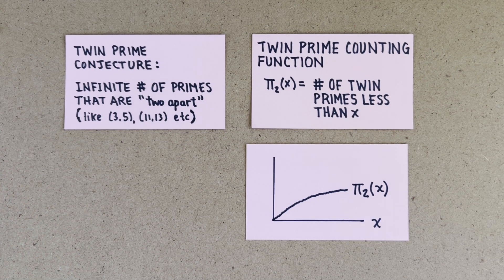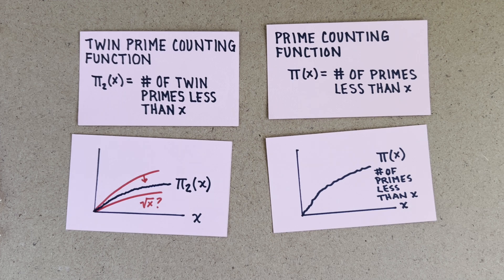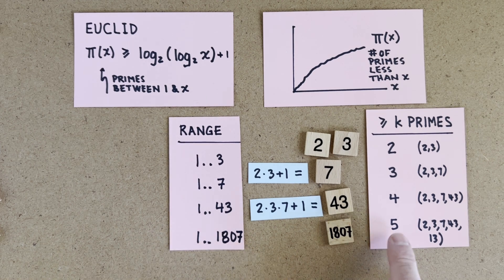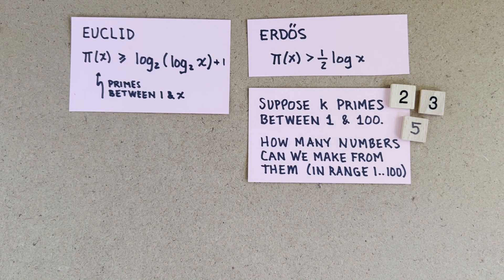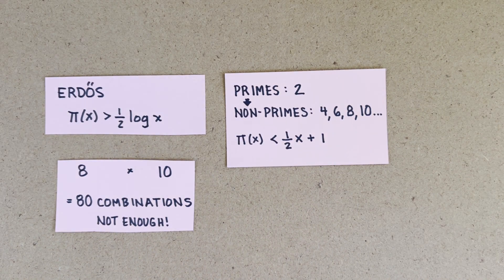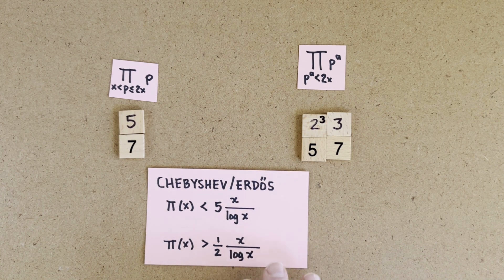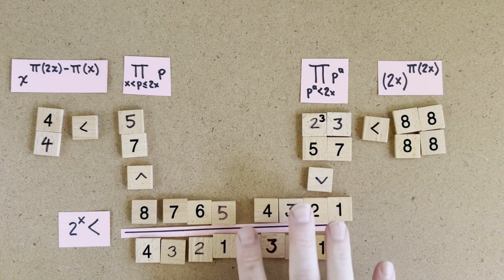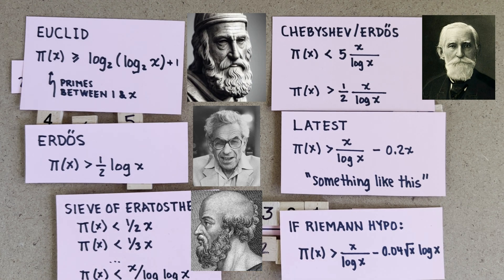3n+1 Ep75: How many primes are there?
How many primes are there? An infinite number. But how many primes are there between 1 and x, for any given x? It's a famous question -- and usually not very approachable. So! Let's see what we can distill for ya into a ten-minute YouTube.